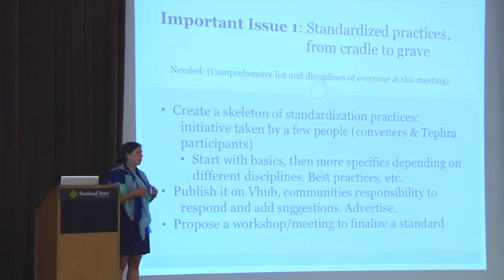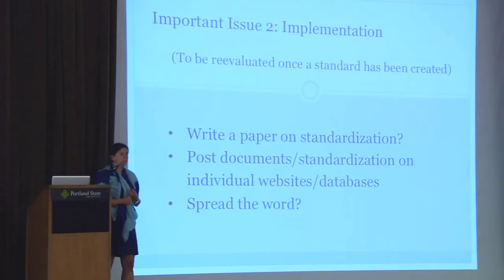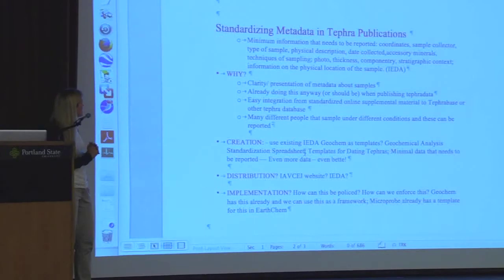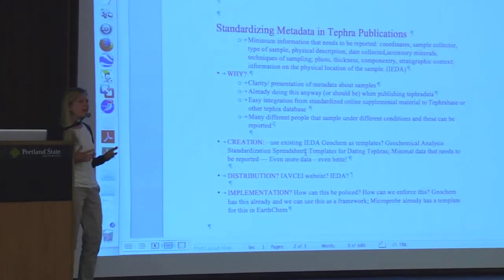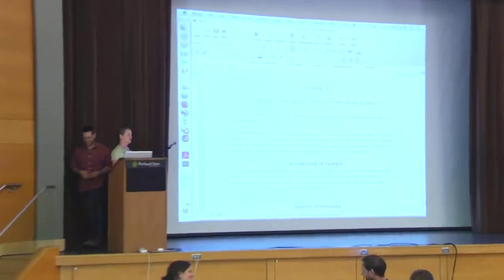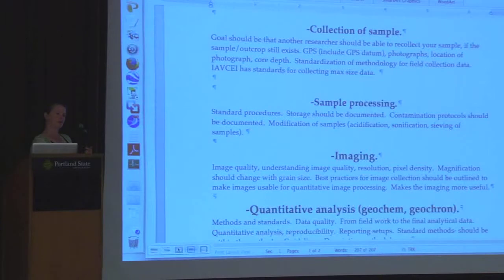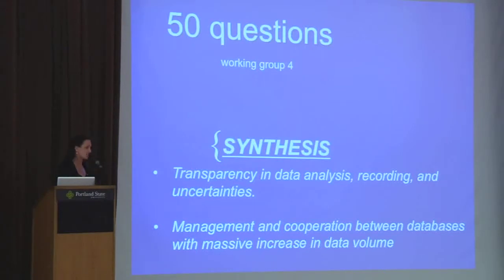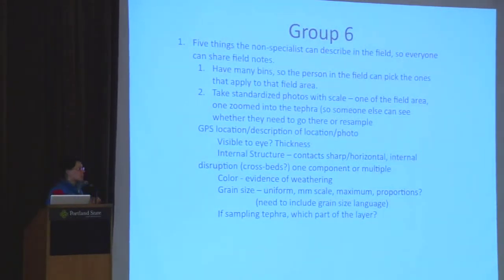Tephra Conference 2014 - Group Presentations